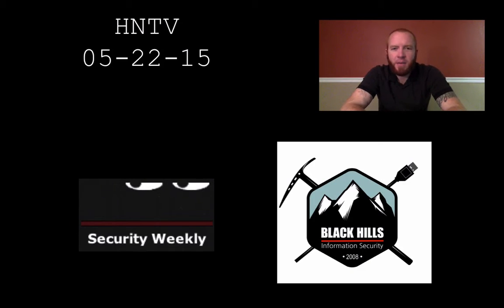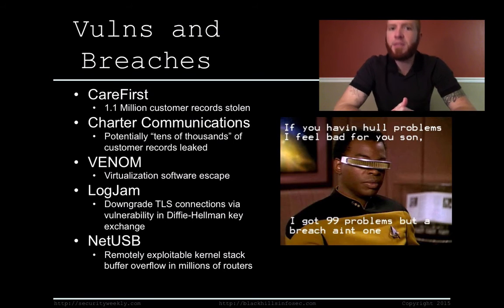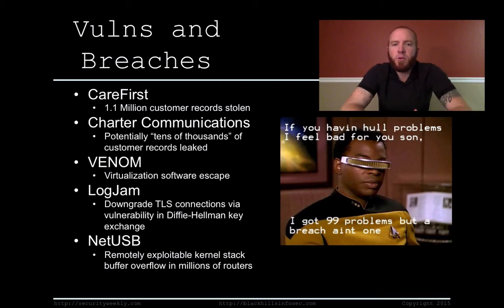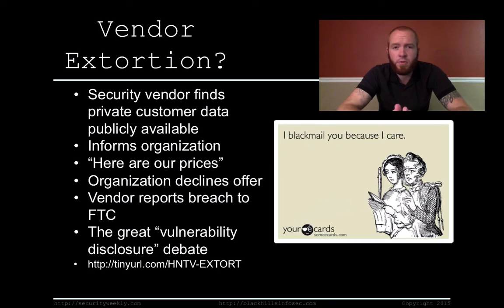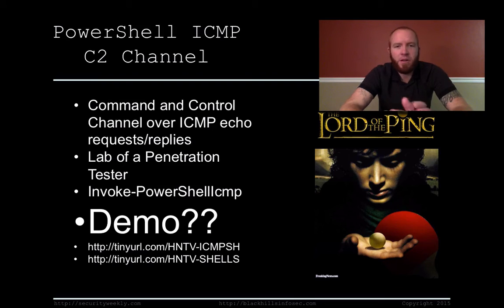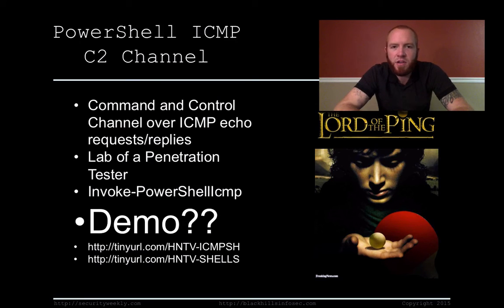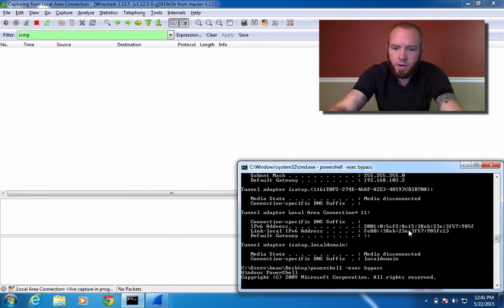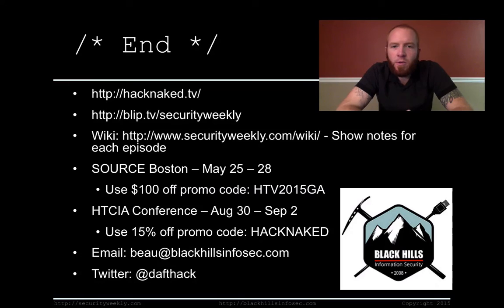Hack Naked TV 5_22_15